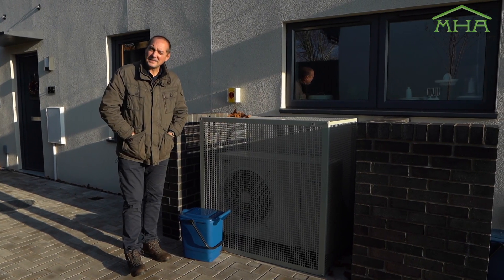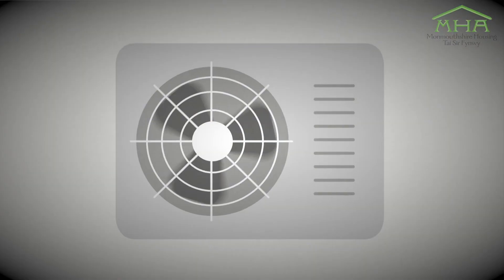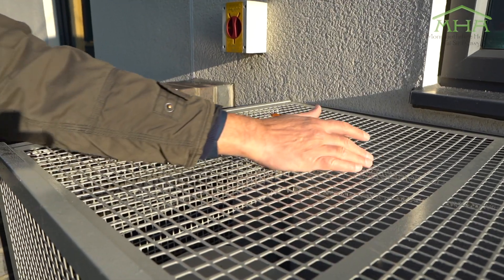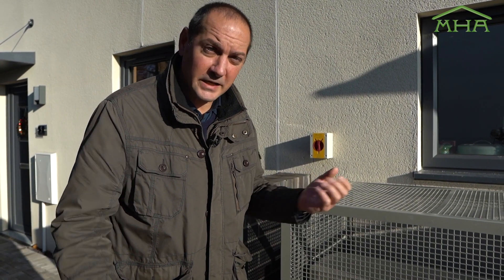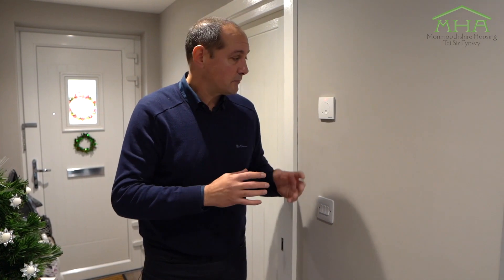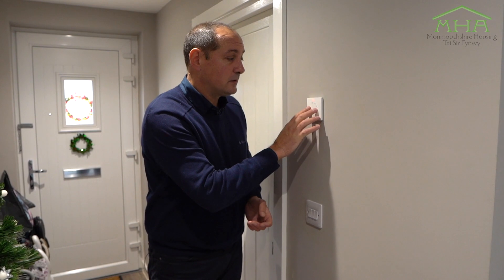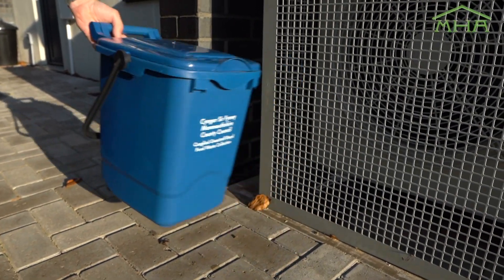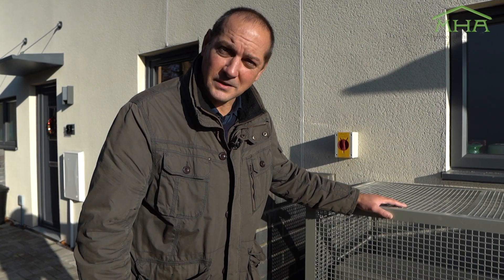MHA - using your air source heat pump efficiently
Sean, our Heating Services Manager, gives some tips on how to use your air source heat pump efficiently which can help reduce your bills. (Filmed by Simon Dando)